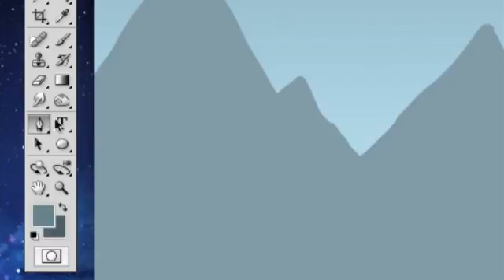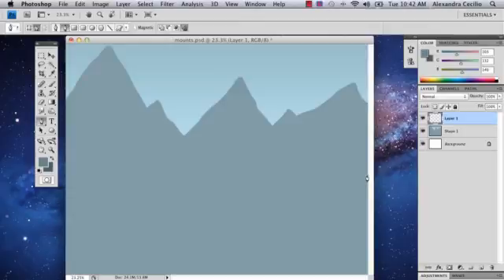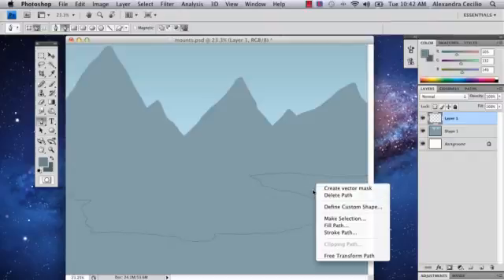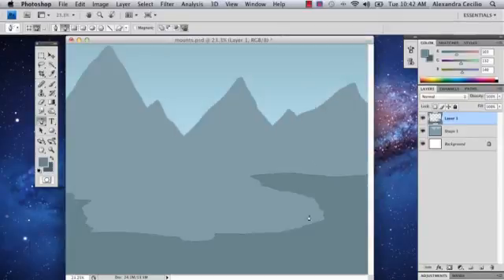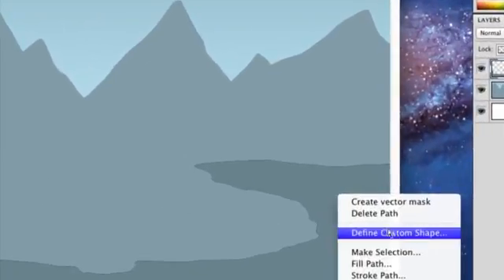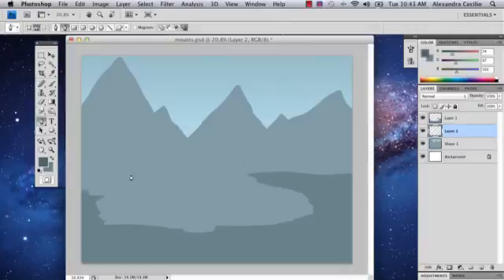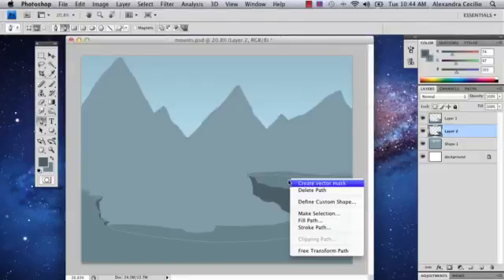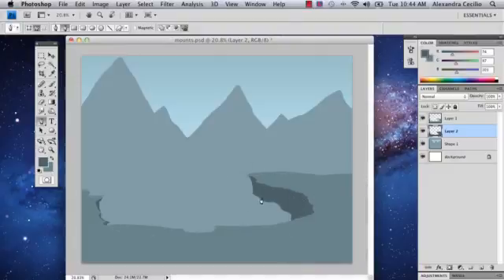How to Make Cliffs in Photoshop Photoshop Tutorials2212